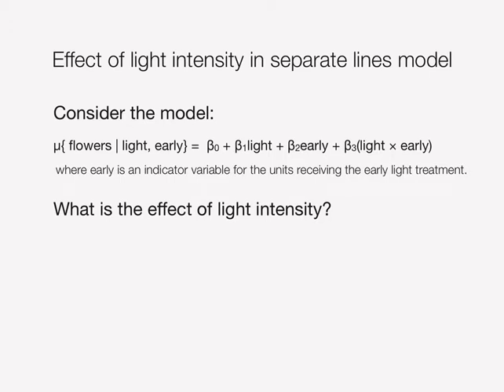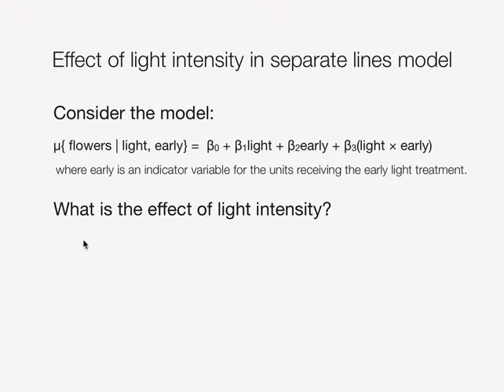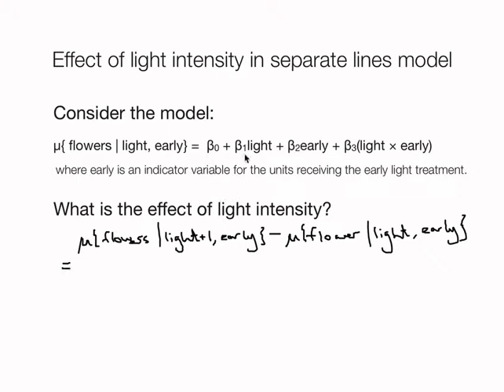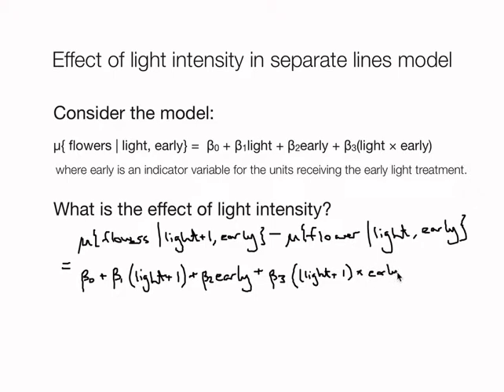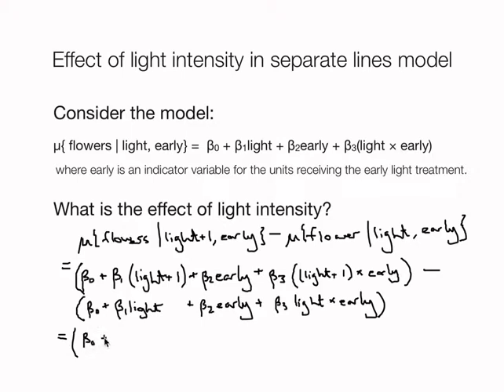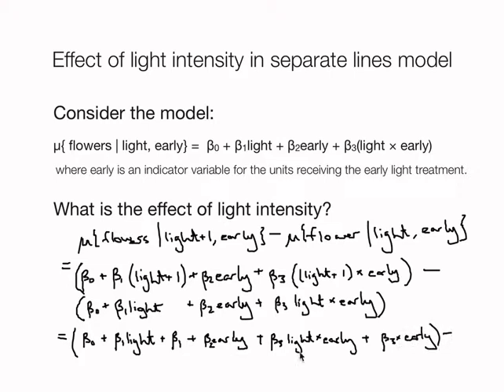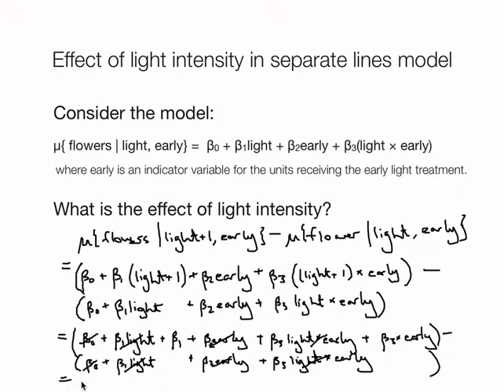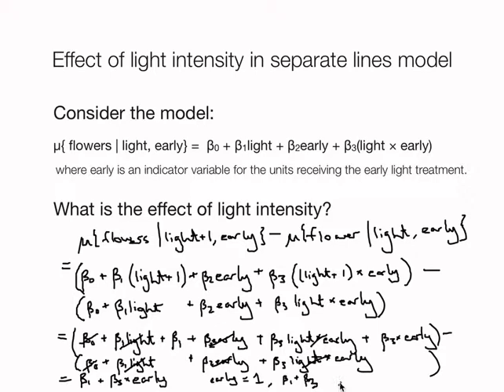ST512: The effect in a separate lines model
Why does the separate lines model allow the effect of light intensity to depend on the timing of the treatment, in the meadowfoam case study.